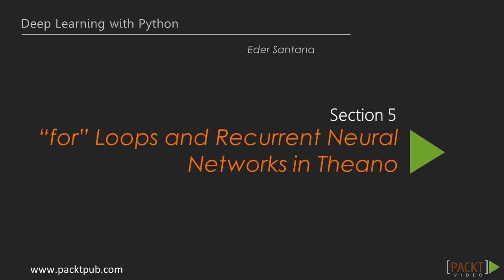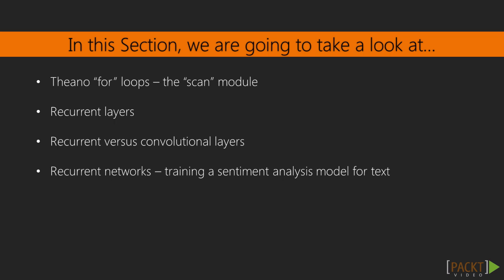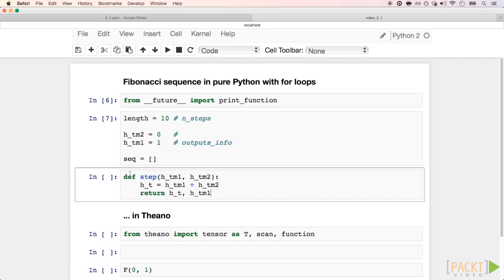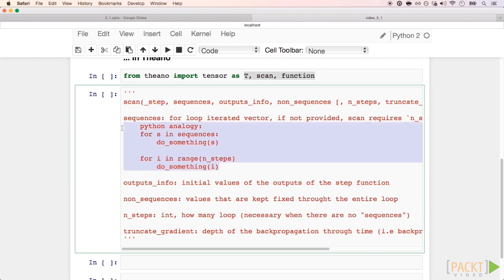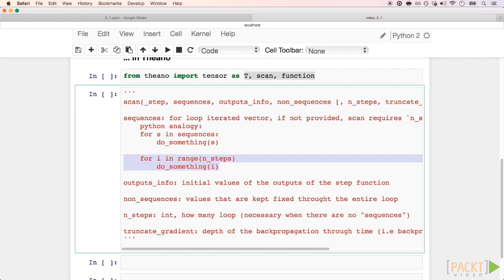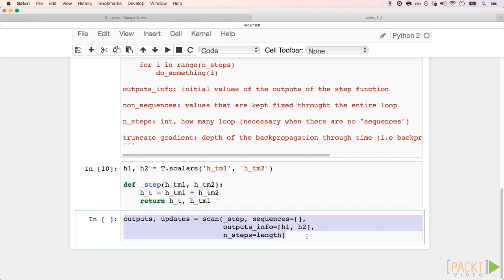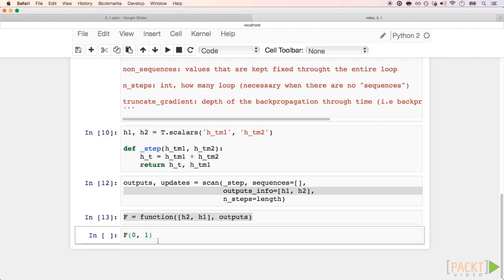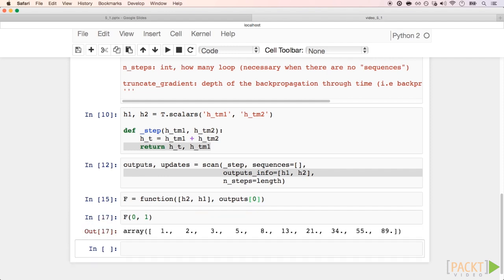Deep Learning with Python: Theano "for" Loops – the "scan" Module | packtpub.com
How to write a loop in Theano?
• Define the "step" function
• Iterate the step with "scan"
• Compile and test the for/scan output